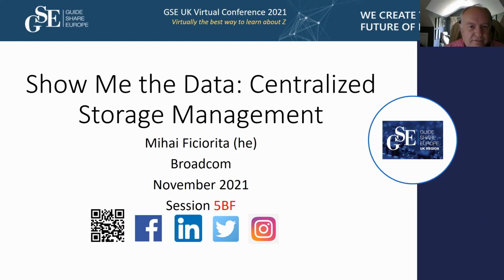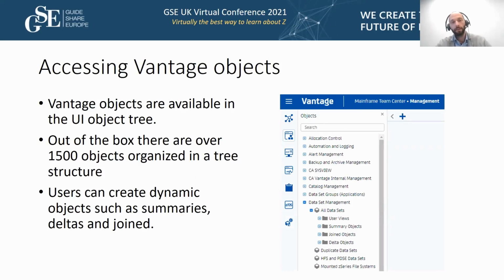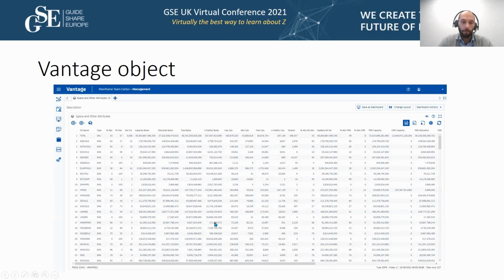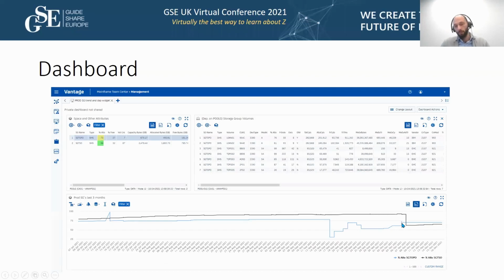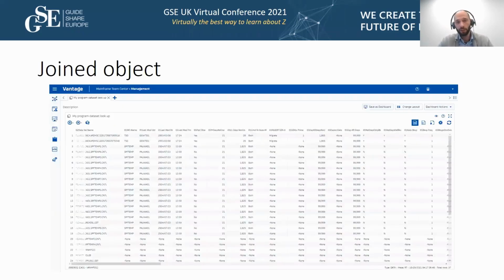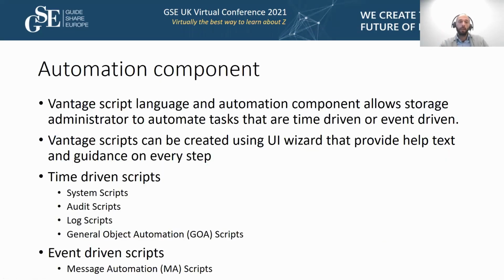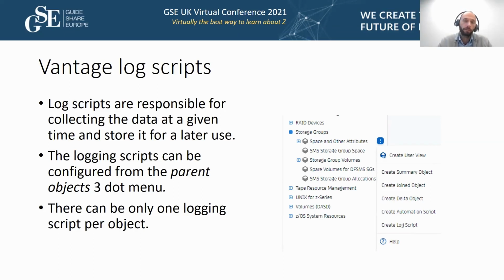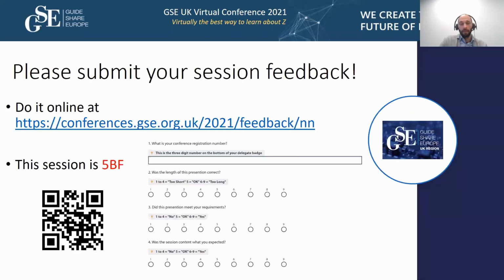5BF - Show Me the Data Centralized Storage Management